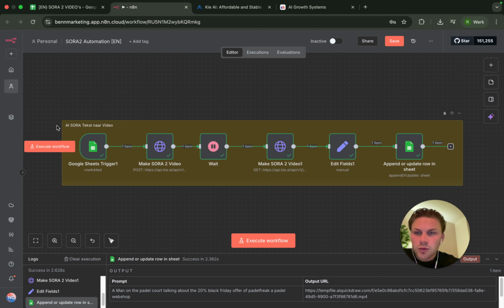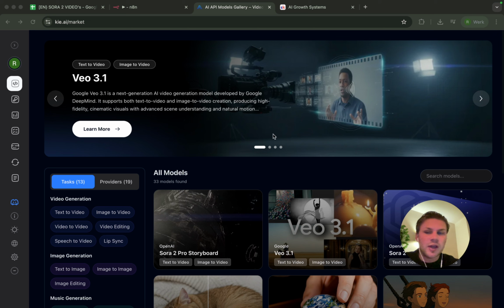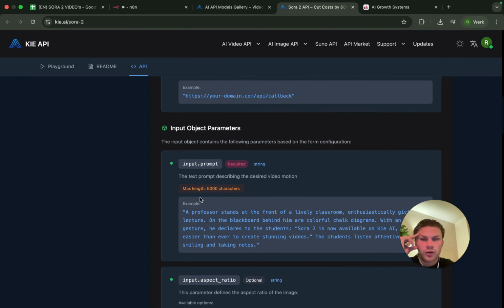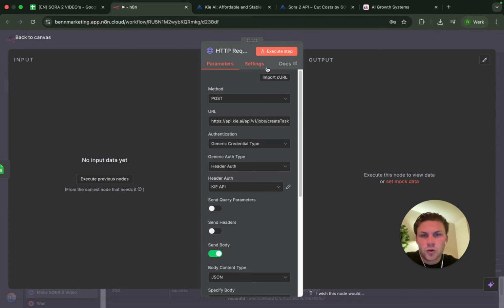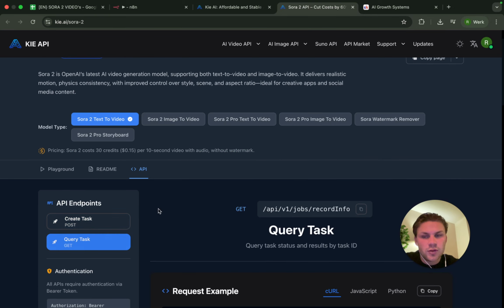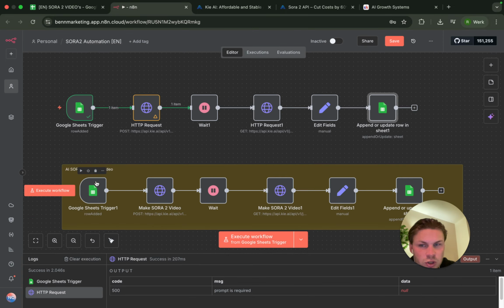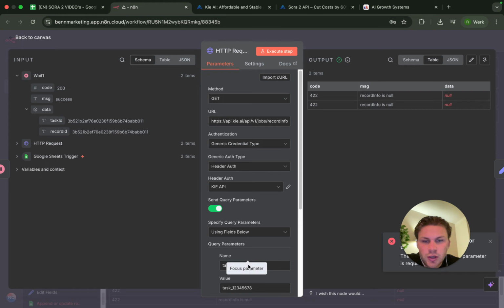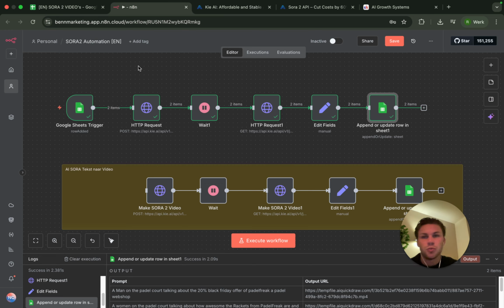I Built an AI Video Factory with Sora 2 (and It’s 6x Cheaper Than Normal 🤯)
Sora 2 just changed everything.
In this video, I’ll show you how to automate Sora 2 video creation using n8n, Key AI, and a simple Google Sheet — so you can make 10x more videos in a fraction of the time.

💡 No coding. No manual work. Just one automation that builds your entire AI video workflow for you.

How to connect Sora 2 to n8n using Key AI

Automatically generate videos from Google Sheets prompts

Get your video URLs back instantly

Run multiple AI video projects in parallel

⚙️ Timestamps

00:00 – Intro: What’s possible with Sora 2
00:48 – Connecting Sora 2 to n8n
02:20 – Setting up the Google Sheets trigger
04:10 – Using Key AI to send the Sora prompt
06:00 – Waiting for video render
07:30 – Retrieving and saving the video link
10:00 – Full automation test

👋 Join 400+ creators inside my No-Code Automation community where we share automations, AI workflows, and ready-to-use templates.